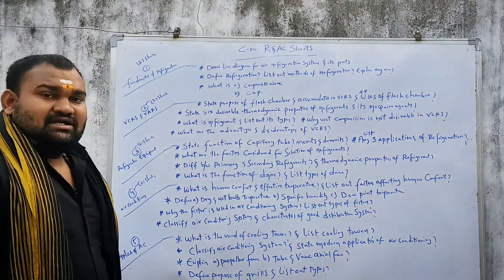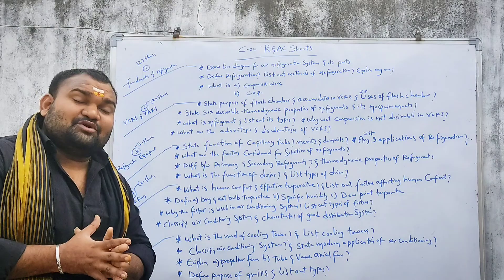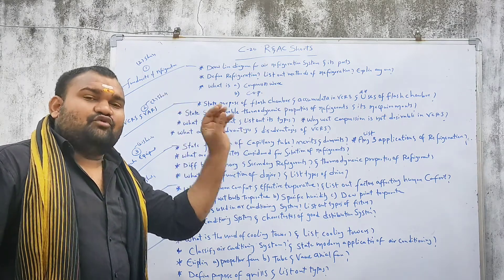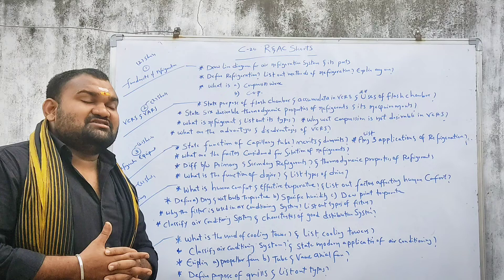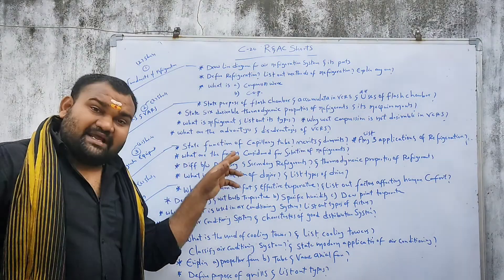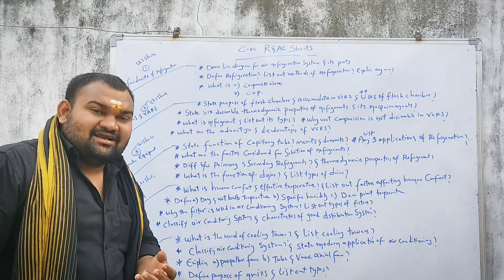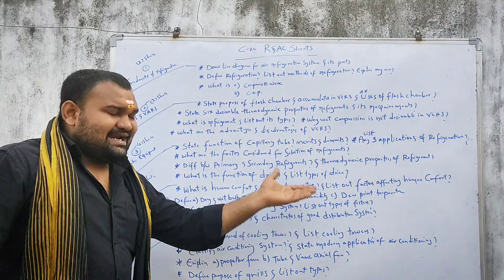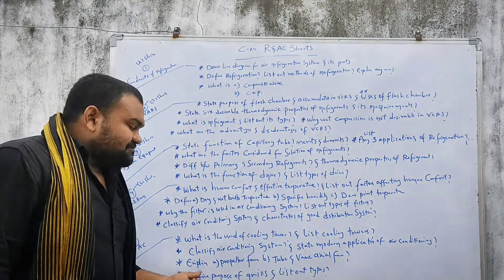R&AC Shorts C-20 Refrigeration and air conditioning@mechanical tech telugu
R&ACShorts@C-20
R&ACShorts@mechanicaltechtelugu